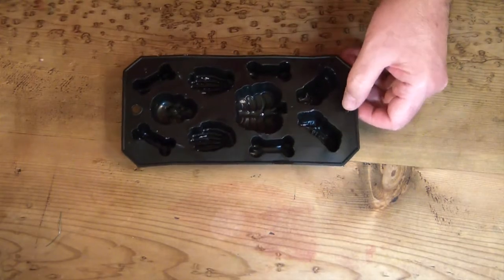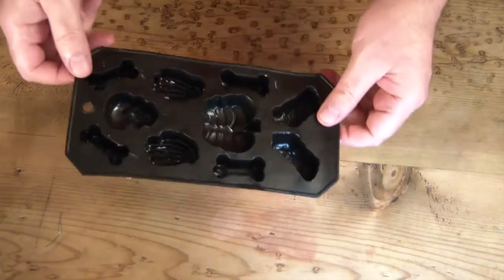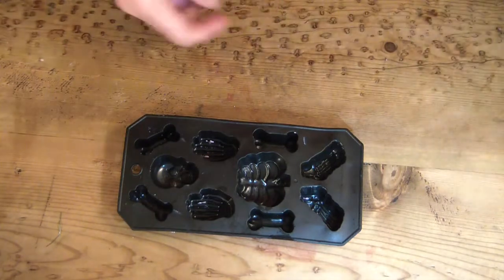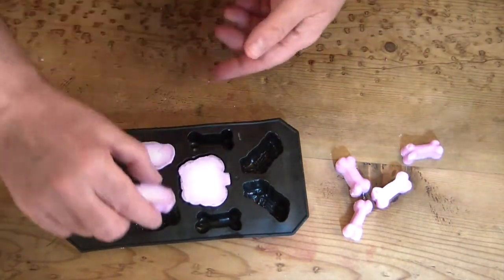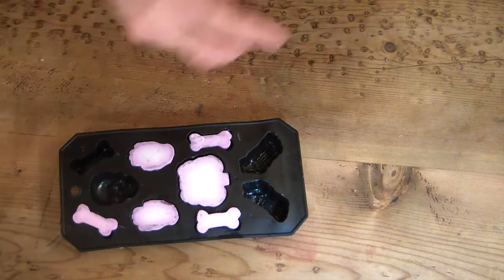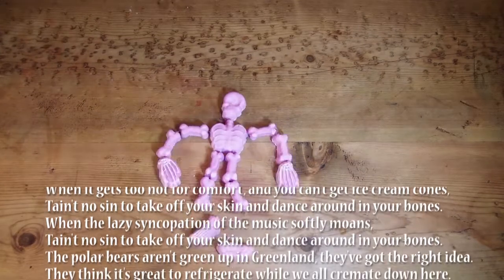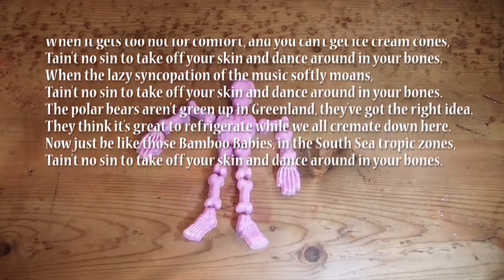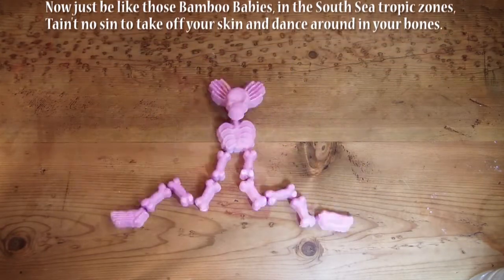Dancing Soapy Bones - Early Halloween Happenings In the Soap Room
Sometimes a soap or mold does not turn out as we planned, and sometimes things go horribly amiss, HAPPY EARLY HALLOWEEN.